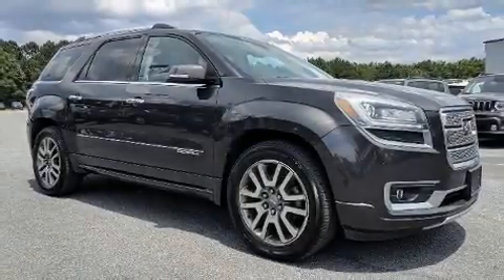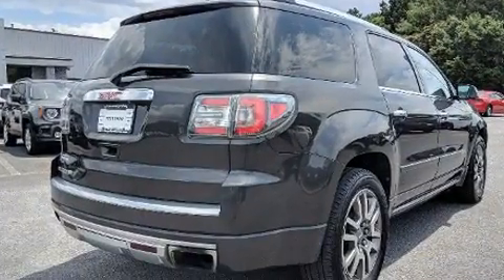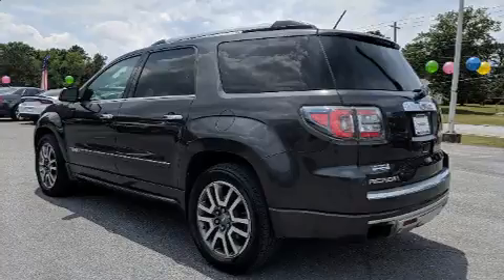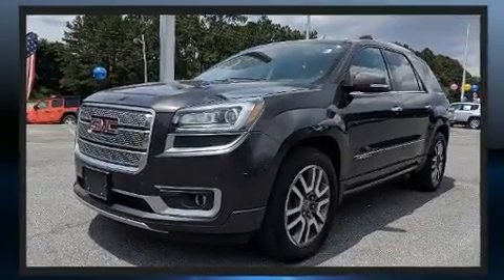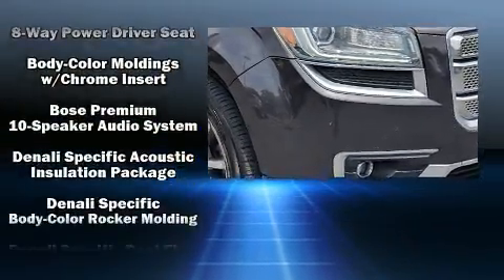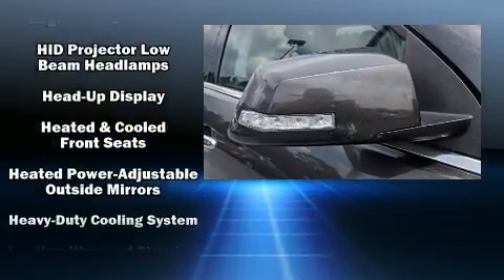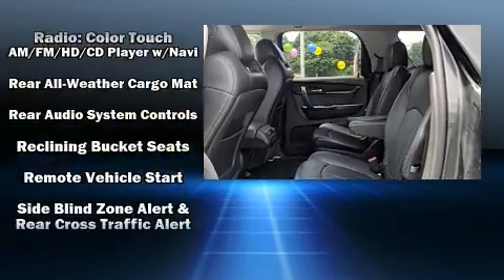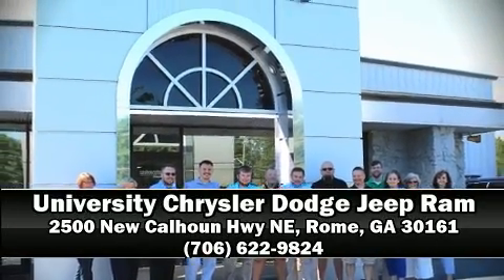2013 GMC Acadia Denali in Rome, GA 30161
2500 New Calhoun Hwy NE

Experience driving perfection in the 2013 GMC Acadia. It features an automatic transmission, front-wheel drive, and a refined 6 cylinder engine. Top features include front dual zone air conditioning, a trip computer, automatic dimming door mirrors, heated and ventilated seats, telescoping steering wheel, blind spot sensor, cruise control, and leather upholstery. Back seat passengers will appreciate the rear audio controls, allowing them to make easy adjustments to the stereo system. Third row seats provide an even greater maximum passenger capacity. The unique heads-up display projects vehicle information onto the windshield, including speed, gear selection and engine speed. Drivers benefit by not having to take their eyes off the road. With high intensity discharge headlights illuminating your path, you'll always appreciate maximum visibility. Audio features include a CD player with MP3 capability, and 10 speakers, providing excellent sound throughout the cabin. Passengers are protected by various safety and security features, including: dual front impact airbags, front side impact airbags, traction control, brake assist, a security system, onStar, and 4 wheel disc brakes with ABS. Electronic stability control stands out as a technologically savvy innovation, keeping you better connected to the road. It also arrives with a Carfax history report, providing you peace of mind with detailed information. We pride ourselves in consistently exceeding our customer's expectations. Stop by our dealership or give us a call for more information.